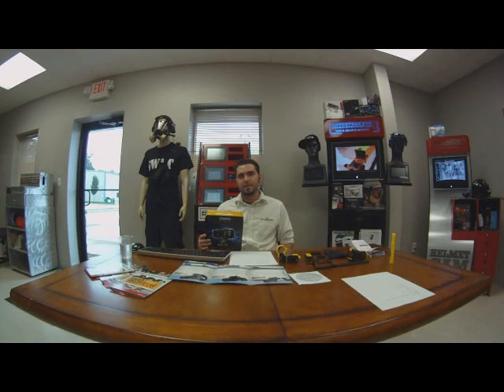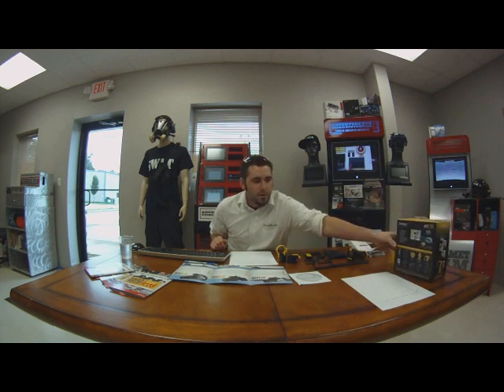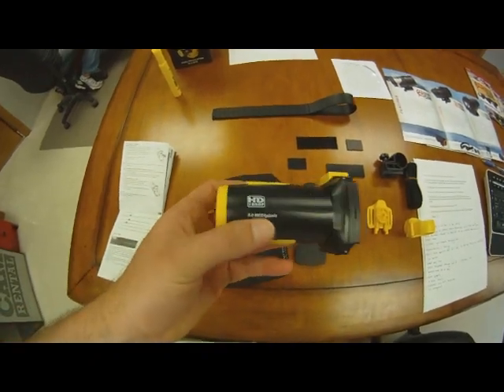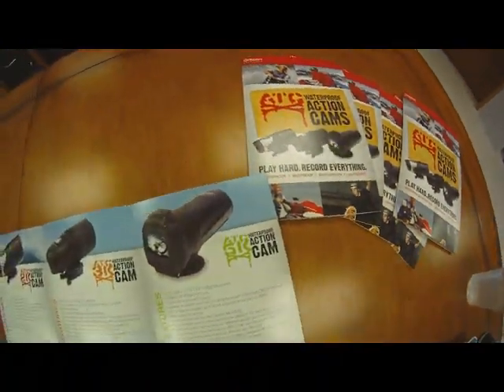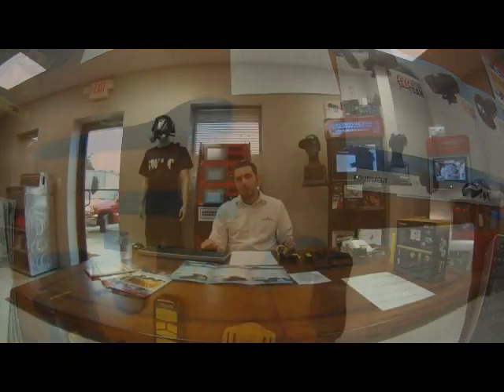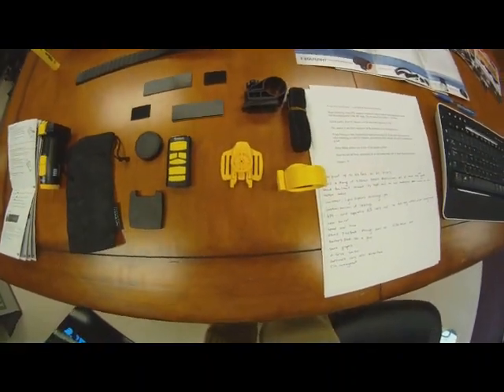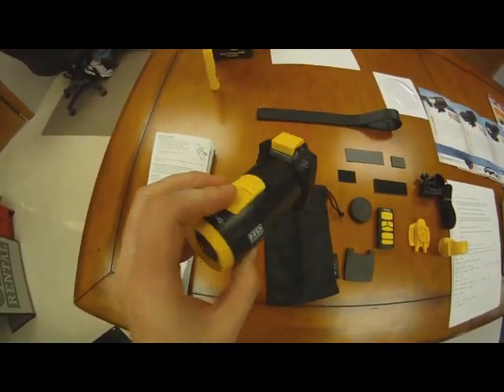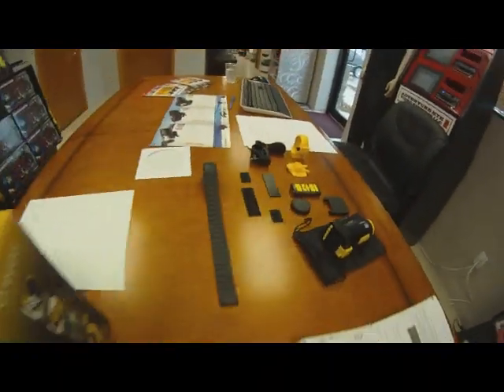Oregon Scientific ATC9K review by Adventure Eye Video Systems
Review of the new Oregon Scientific ATC9K by Adventure Eye Video Systems.